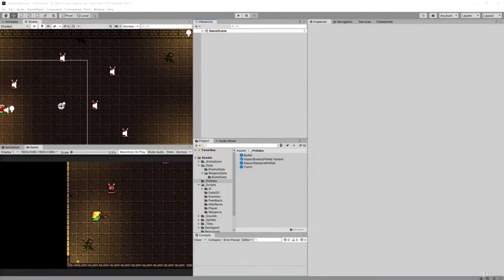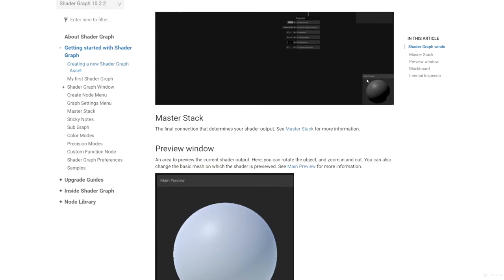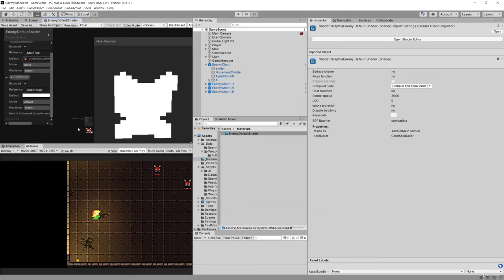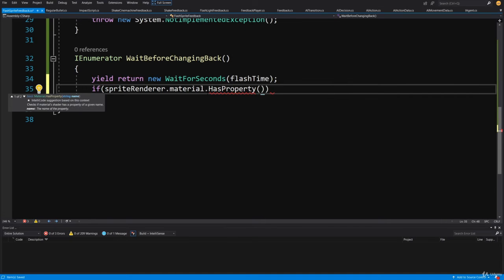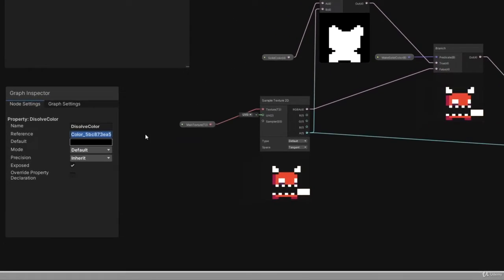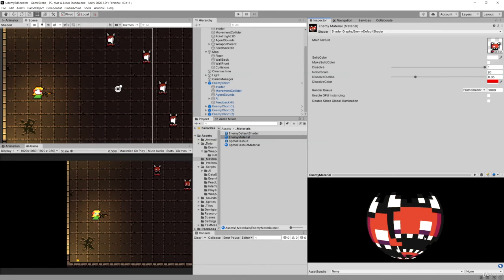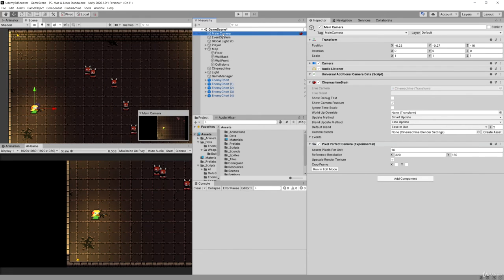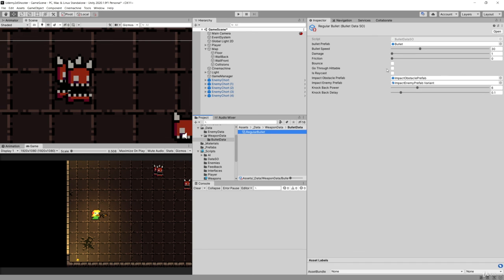6.2 Adding Juiciness